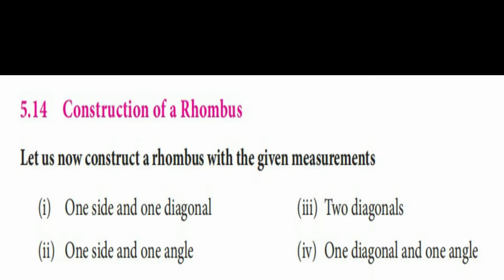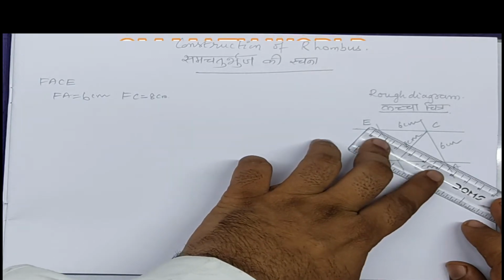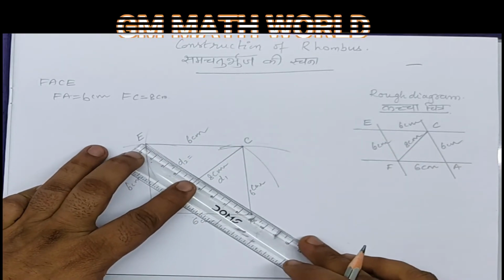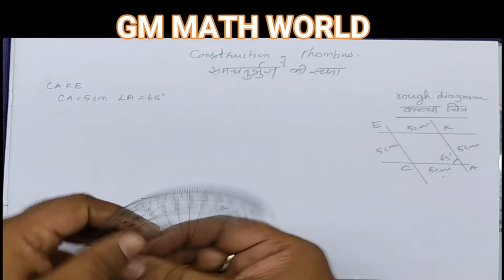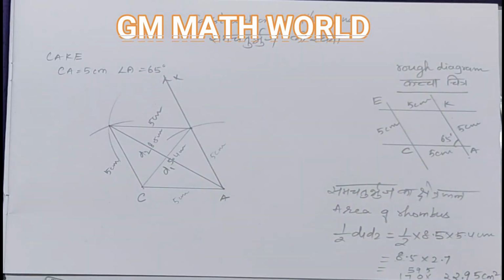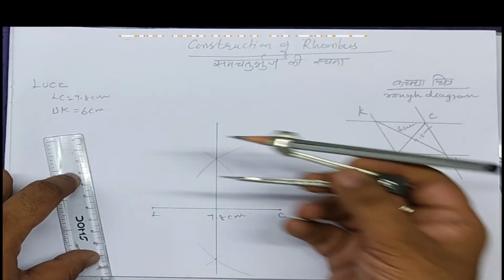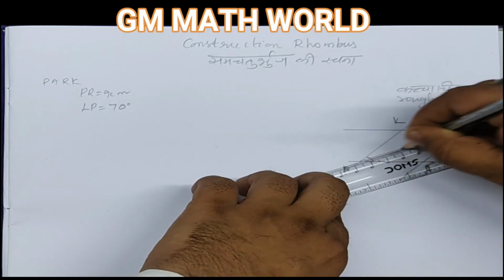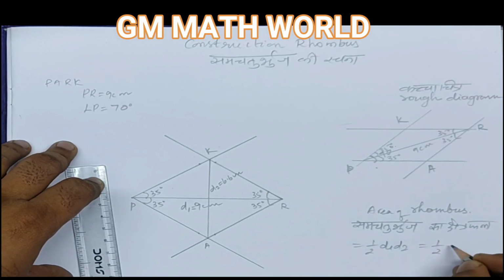CONSTRUCTION OF RHOMBUS, SIDES DIAGONALS, ANGLES, GEOMETRICAL INSTRUMENTS, AREA OF RHOMBUS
ALWAYS START WITH EASY PROBLEMS,
LEARN MATHS EVERYDAY,  MATHS WORLD GM SIR CHANNEL
LEARN MATHS EVERYDAY.
Hi, NAMASKAR DOSTO
Dear studentS/teacherS/ parentS AND friends

Thank u very very much,  sabhi video jarur dekhe

LOVE MATHS,
 LOVE SOLVING,
LOVE MATHS WORLD GM SIR CHANNEL.

LEARN MATHS EVERYDAY.
LOVE MATRICES, TRANSPOSE OF A MATRIX.
LOVE TRIGONOMETRY
LOVE ALGEBRA SOLVING EQUATIONS,
LOVE GEOMETRY
LOVE TO FIND THE SUM OF SERIES SOLVING ALGEBRAIC EQUATIONS IN 3 VARIABLES,
LOVE STRAIGHT LINES, SLOPE, INCLINATION,
LOVE QUADRATIC EQUATIONS, SOLVING ALPHA, BETA PROBLEMS,
LOVE FUNCTIONS, COMPOSITION OF FUNCTIONS,
LOVE ARITHMETIC PROGRESSION, ARITHMETIC SERIES
LOVE GEOMETRIC PROGRESSION
LOVE  LEARNING MATHS , LOVE SOLVING PROBLEMS,